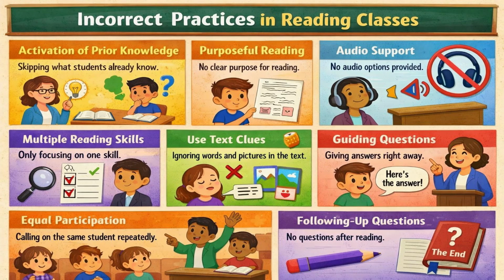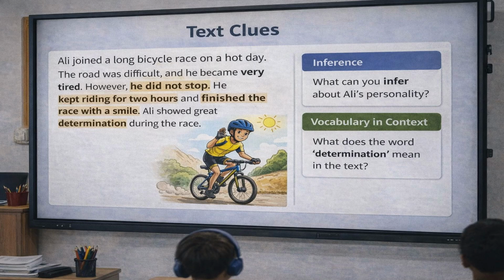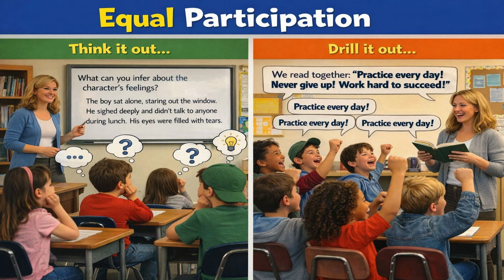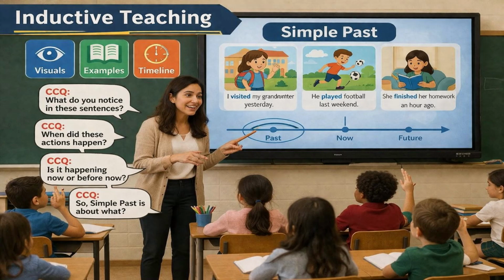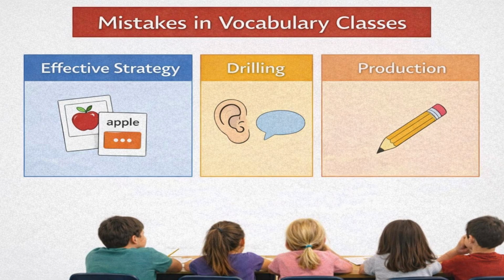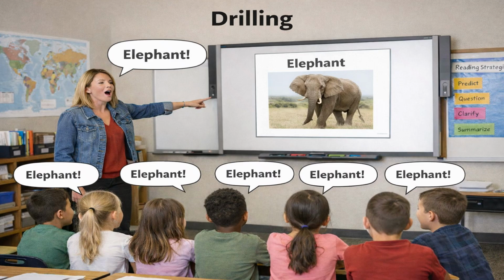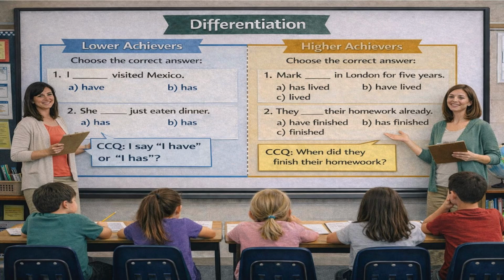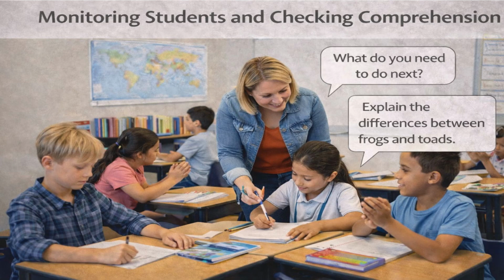Common Incorrect Practices in Classrooms